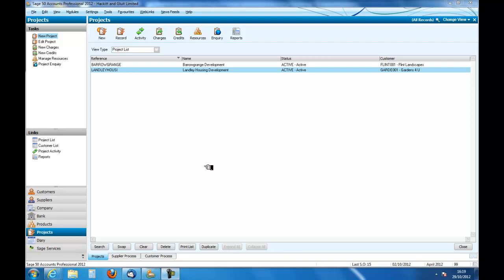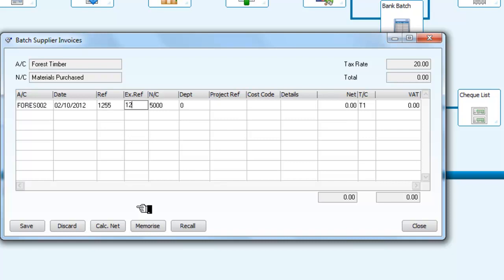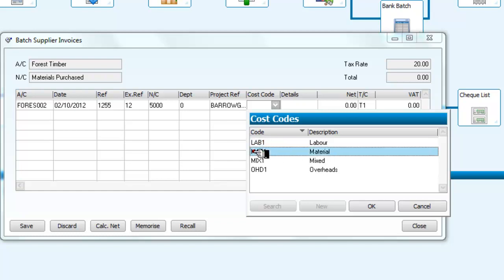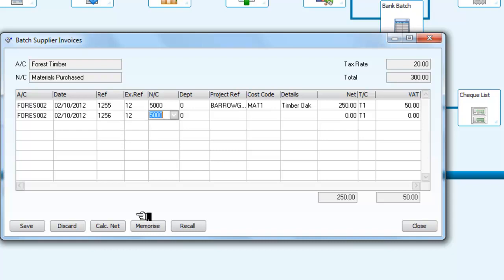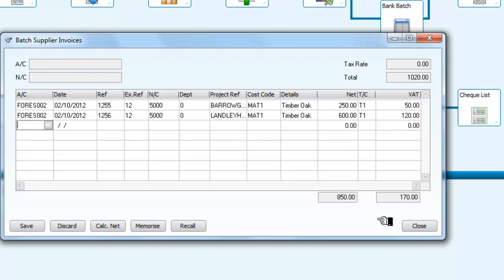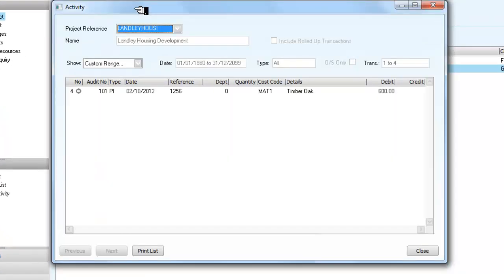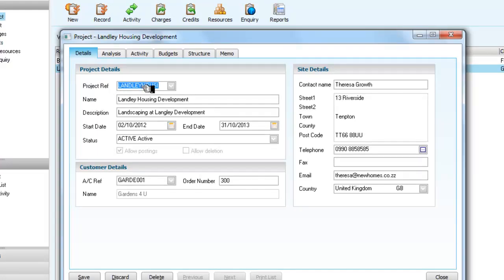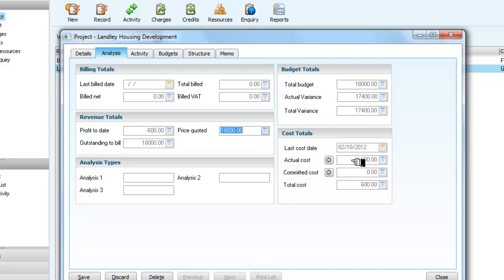Sage Line 50 Projects Allocating invoices from suppliers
Projects Allocating invoices in a batch to projects